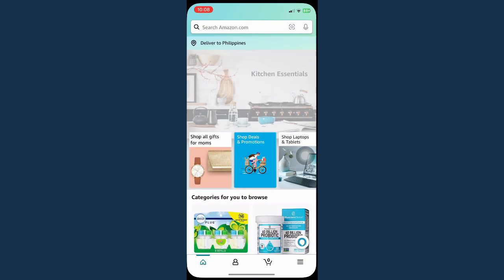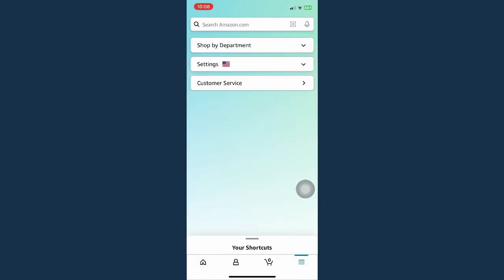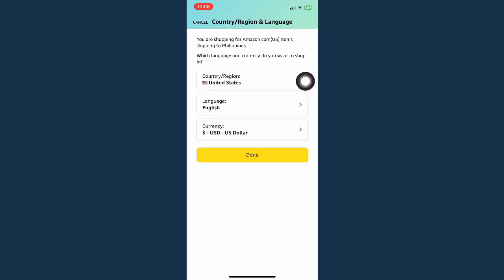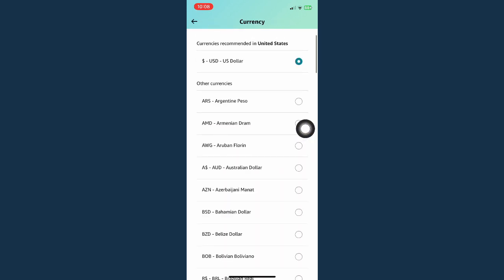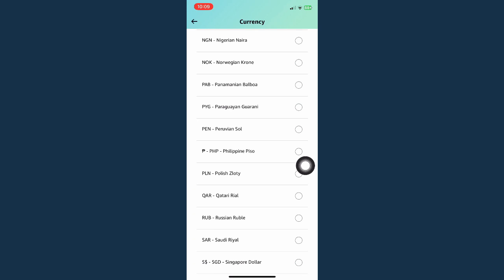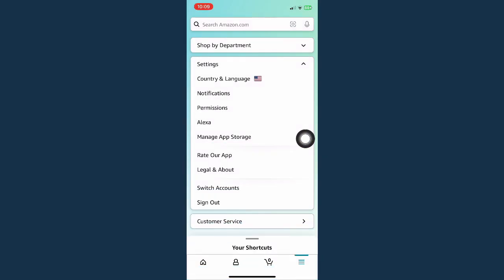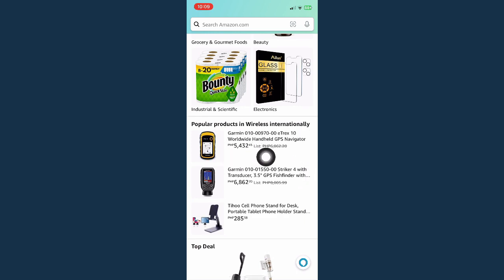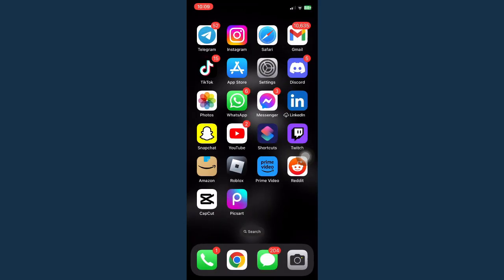How To Change Currency On Amazon (2023)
Learn‎‎‏‏‎ ‎How To Change Currency On Amazon

In this video I will show you‏‏‎ ‎how to change currency on amazon